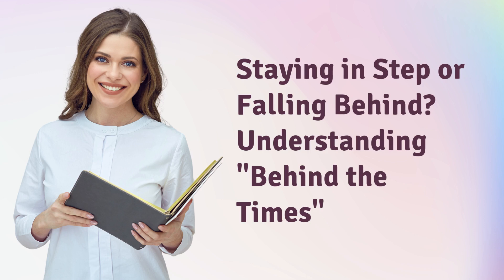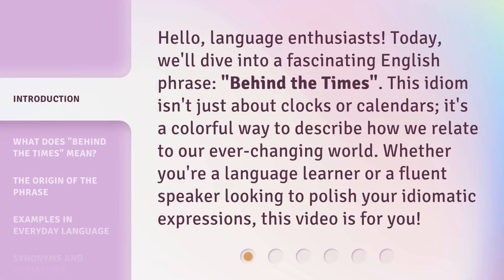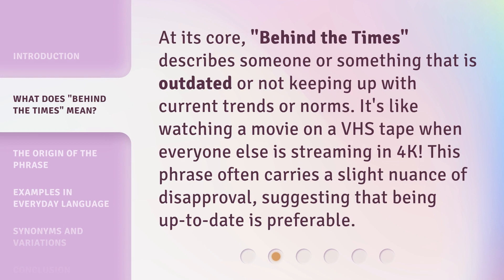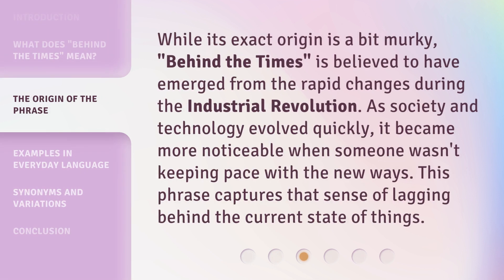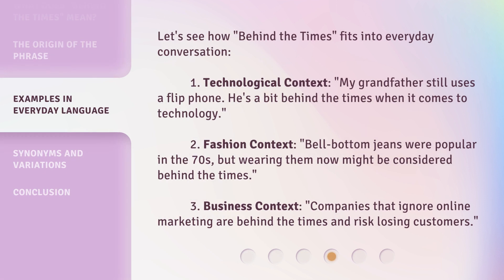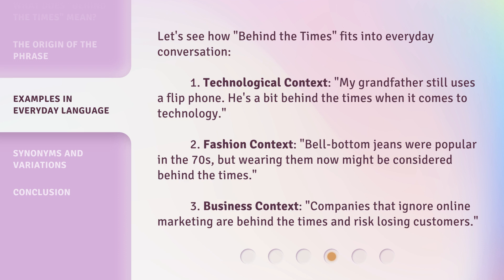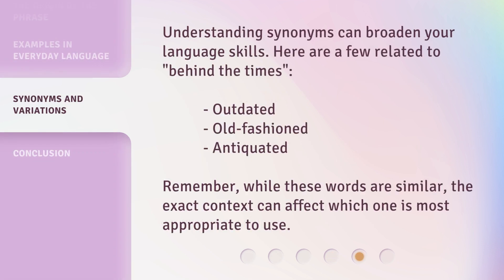Staying in Step or Falling Behind? Understanding "Behind the Times"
00:00 • Introduction - Staying in Step or Falling Behind? Understanding "Behind the Times"
00:36 • What Does "Behind the Times" Mean?
01:00 • The Origin of the Phrase
01:26 • Examples in Everyday Language
01:59 • Synonyms and Variations